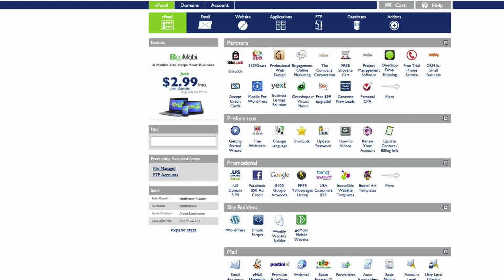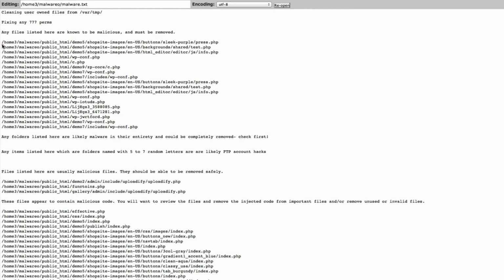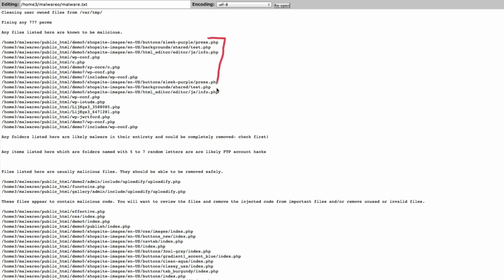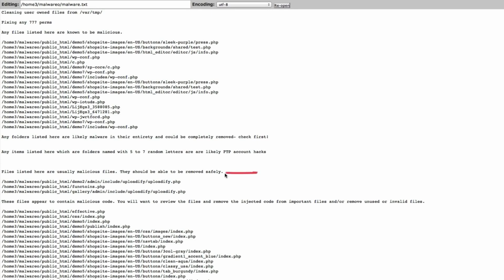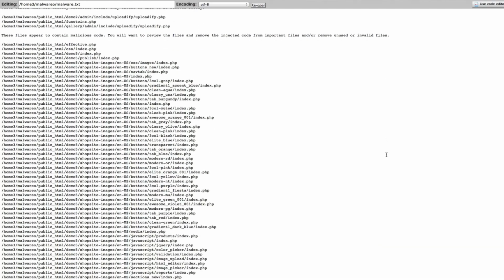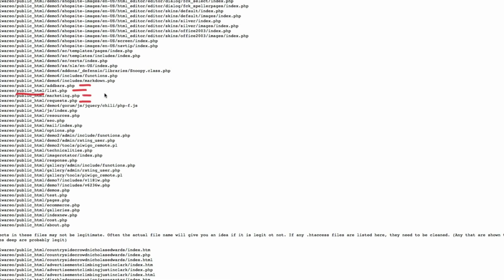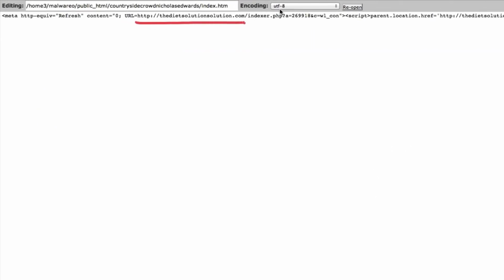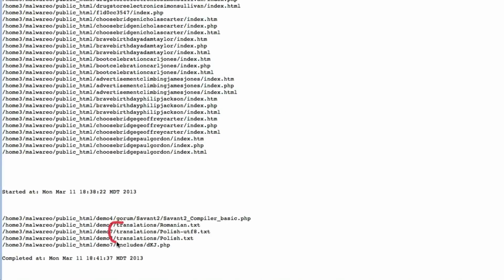How to use the malware.txt file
When a hosting account has been hacked, we will generate a malware.txt file for you. This video will walk you through how you can use this file to clean your account.